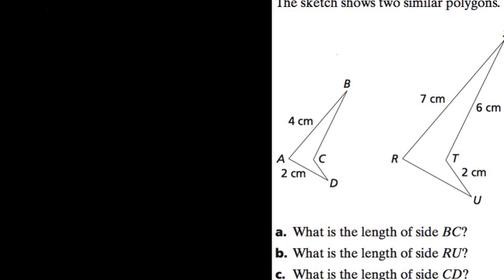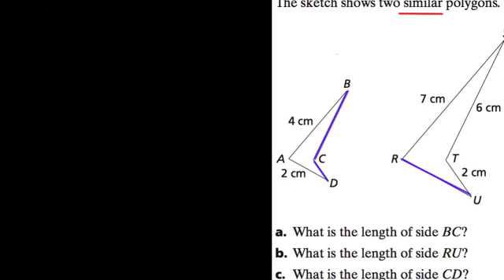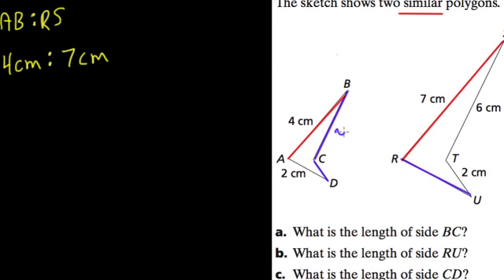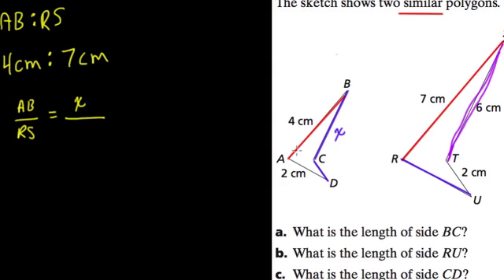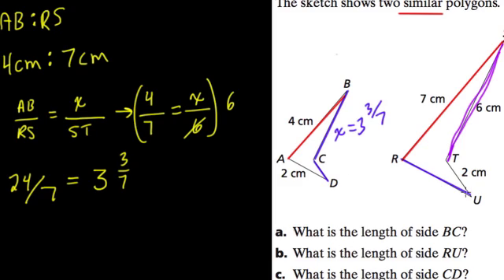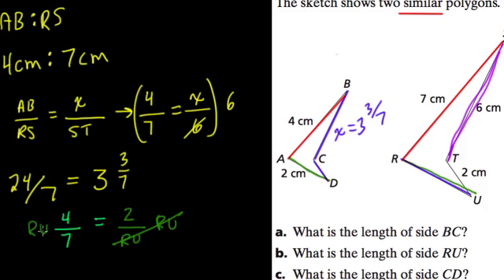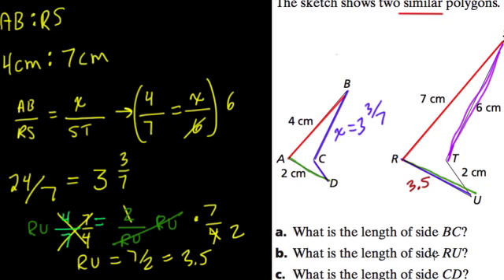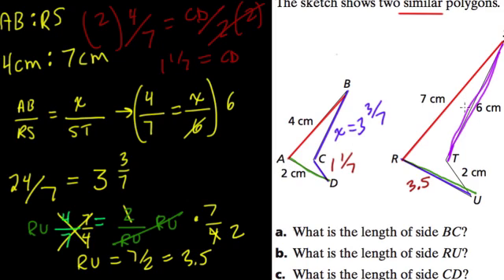Ratios and Similar Shapes